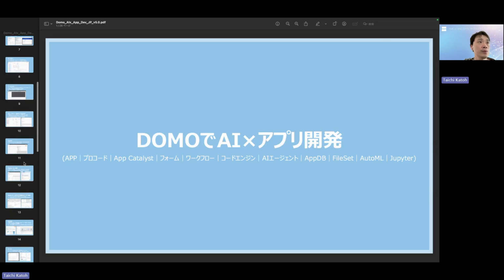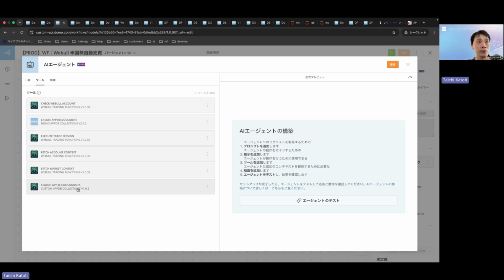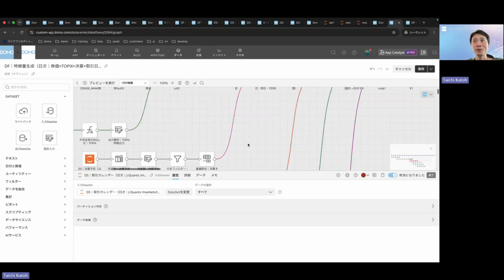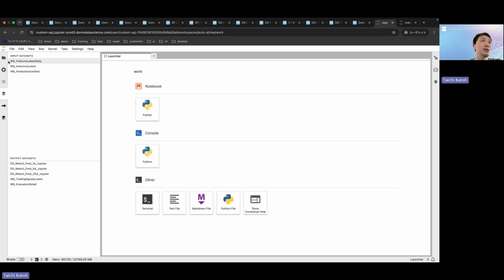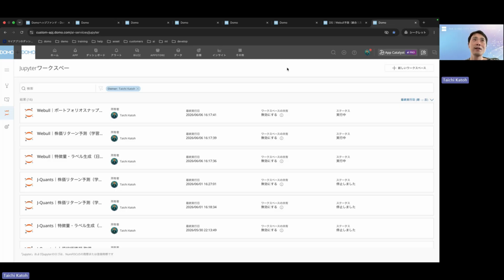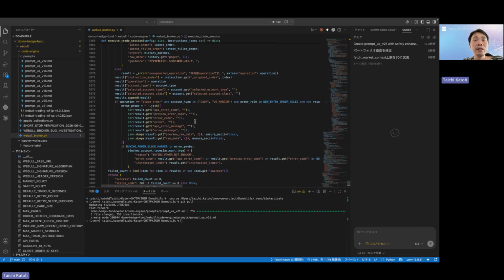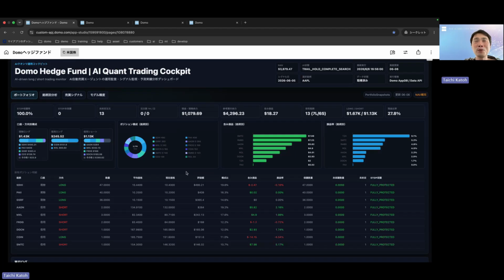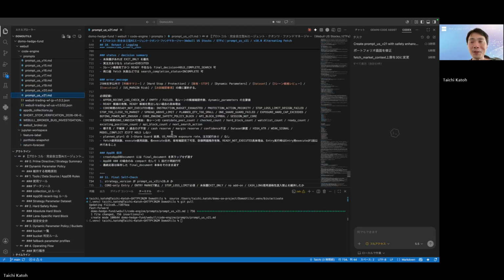Automated US Stock Trading with Domo & Webull: How to Build an AI Agent Hedge Fund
A technical verification project building an automated "US Stock" trading system on Domo.
This video explains the [US Stock Edition] of the "Domo Hedge Fund" architecture, a completely automated pipeline on the Domo platform covering everything from external data ingestion and predictive model building to actual trade execution by an AI Agent.

* Full Automation of US Stock Trading
Utilizing the Webull Securities API to build a seamless pipeline from acquiring historical US stock data to predicting with machine learning models and executing trades.
* Autonomous Trading with Dynamic Trailing Stops
Implemented "Dynamic Trailing" where an AI Agent runs every 5 minutes and automatically raises stop-loss sell orders as stock prices rise. A swing trading mechanism that naturally takes profits and cuts losses even during sudden market changes.
* Building Safeguards using Code Engine
A design that securely operates system trading by routing through Domo's Code Engine to establish safeguards, such as "not issuing sell orders exceeding the number of shares held," rather than letting the AI Agent call the API directly.

【Behind the Scenes & Technical Highlights】
We specifically focused on the following points in this development!

* Full Migration to the Webull API: Leveraging our experience from the Japanese Stock Edition, we unified everything from data ingestion to trade execution using the highly usable Webull Securities API.
* Safety Design to Prevent AI Runaways: To prevent blowing out profits due to erroneous AI orders, we strictly divided roles: the final execution part is left to rule-based control (Code Engine), while the AI focuses entirely on instructions and judgments.
* Pushing the Limits of Prompts: To prevent AI Agent hallucinations, we fine-tuned the prompt to approximately 750 lines and optimized it to stably call multiple tools.

【Agenda】

1. Intro: The Domo Hedge Fund Concept (US Stock Edition)
2. US Stock Portfolio and Explanation of Dynamic Trailing Stops
3. Historical Data Ingestion using Webull API and Model Building in Jupyter / AutoML
4. AI Agent Prompt Design and Safeguard (Code Engine) Implementation
5. Execution Logs and US Stock Swing Trading Performance
6. Conclusion and Technical Points of System Trading